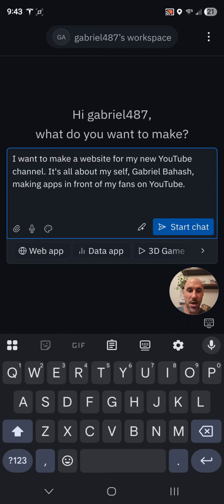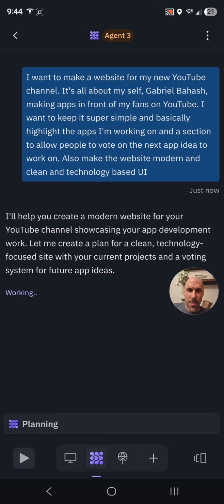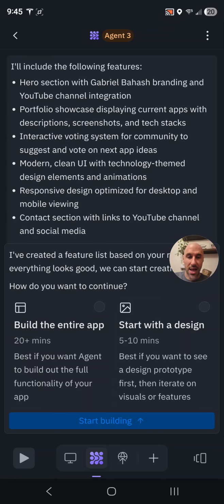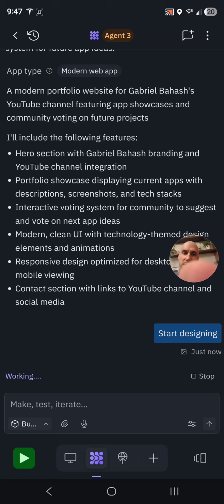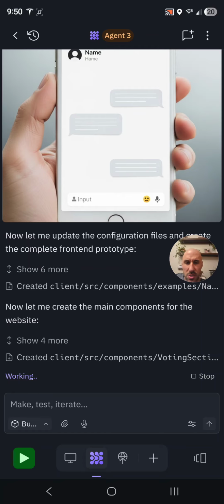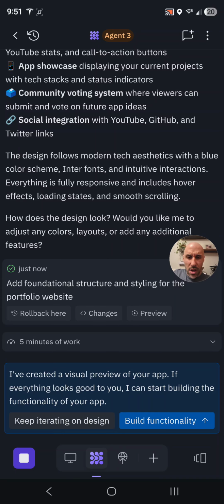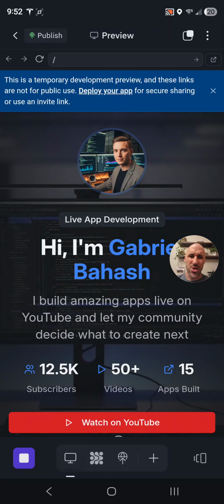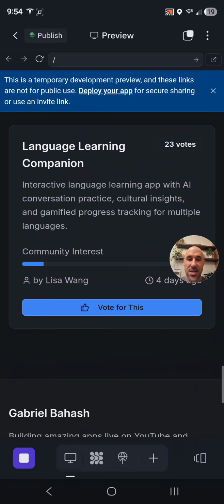Making a website on replit for my new YouTube channel! Part 1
I was able to sneak away while the wife was cleaning up before we go to bed and I was able to make this video to to show making a new website for my YouTube channel where I can show off new app ideas and hopefully get you guys to vote on what the next app should be that we can build together!